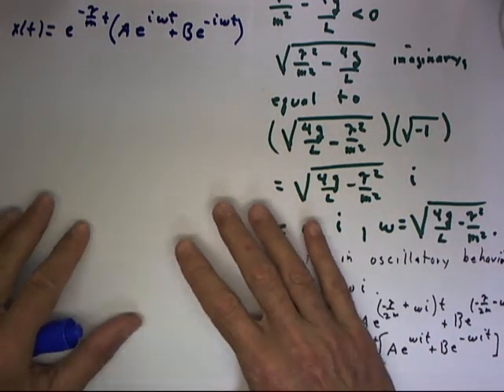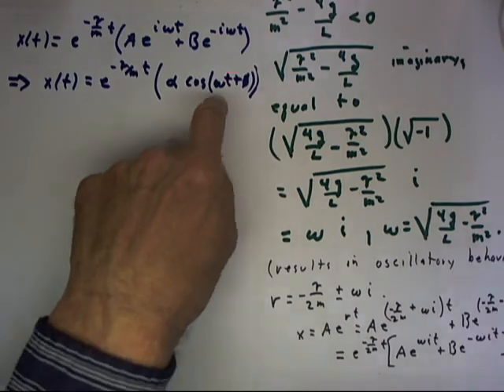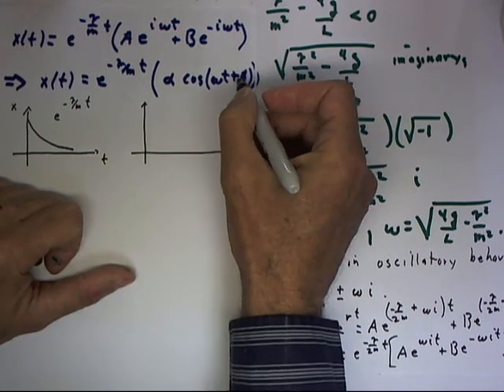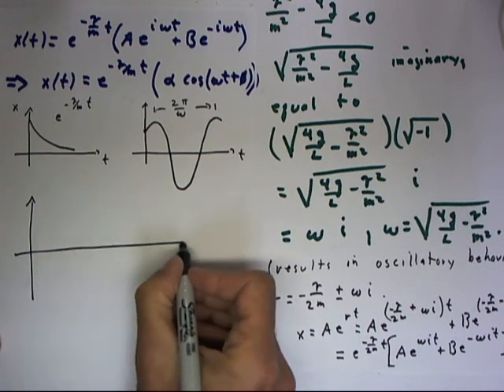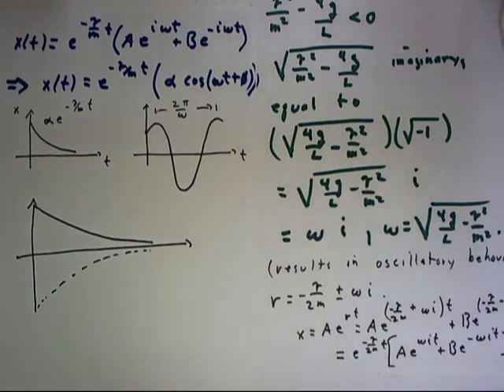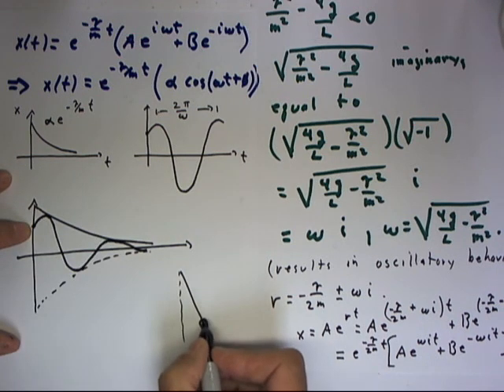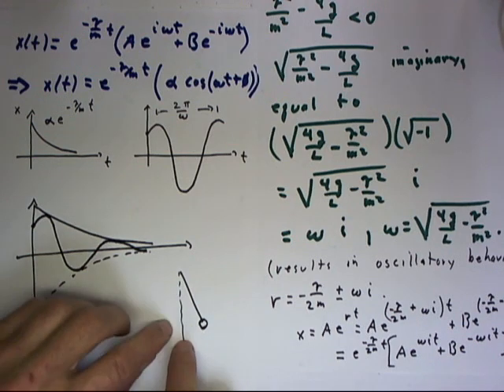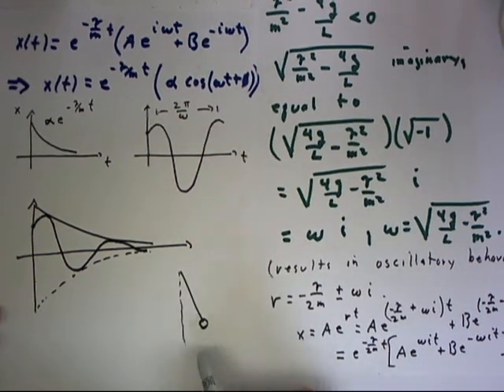diff 04 019